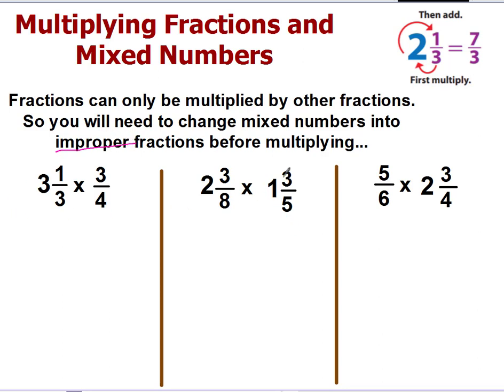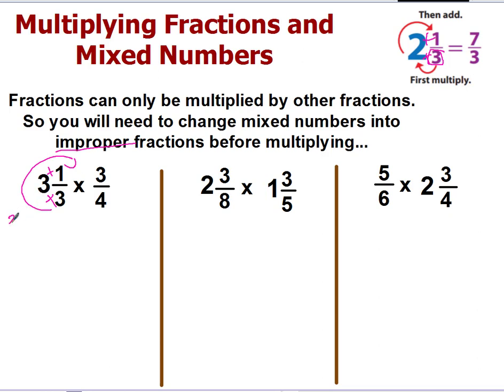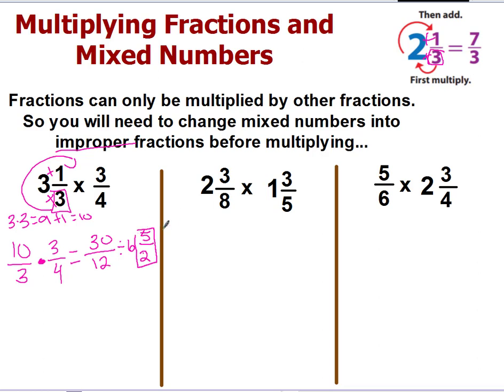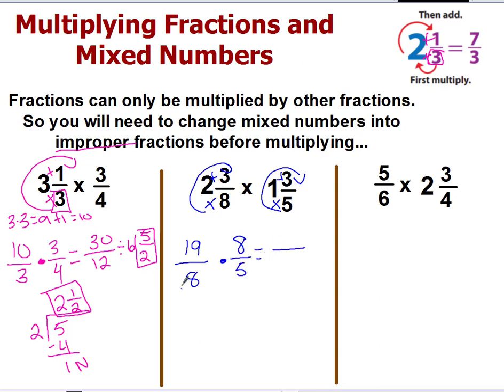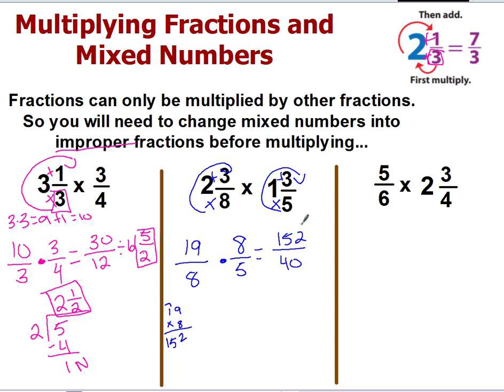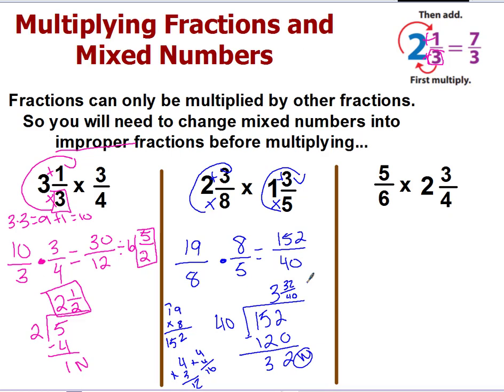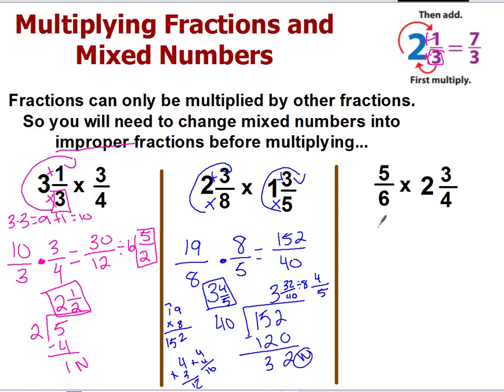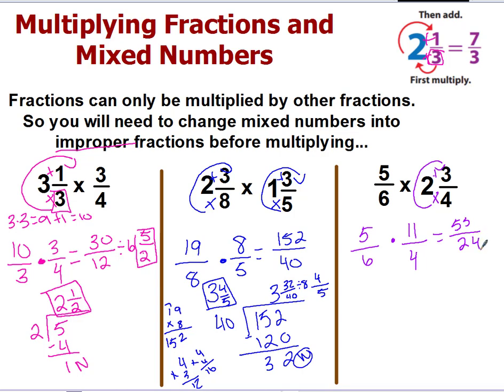Mix Number Multiplication